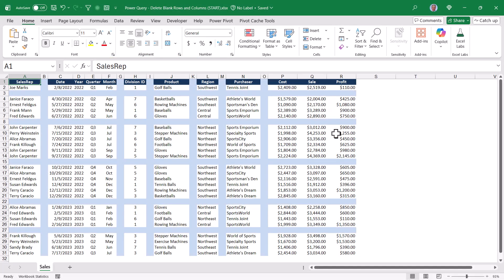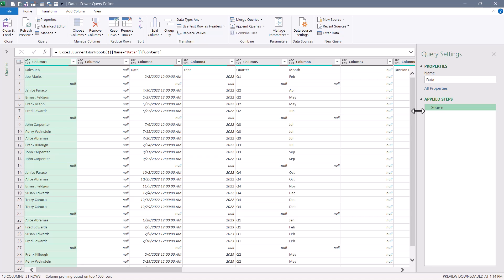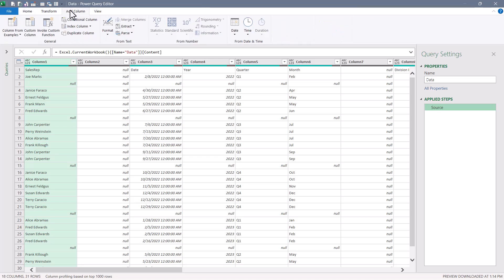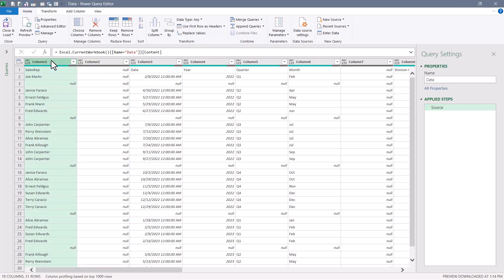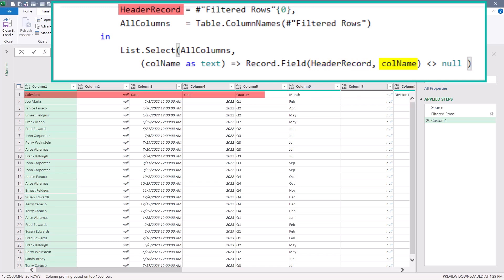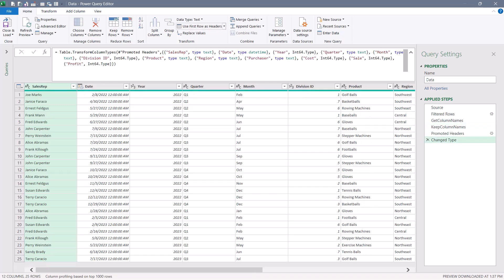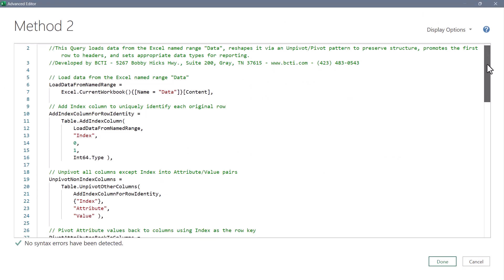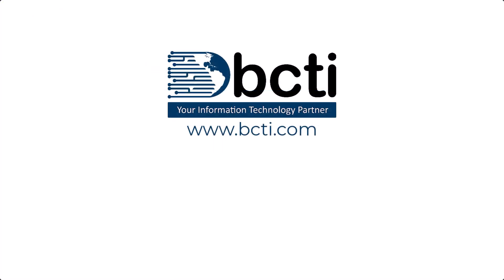Power Query - Remove All Blank Rows and Columns Dynamically (3 Methods)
Learn 3 methods for removing all blank rows and columns from a table of data.  This dynamic method works regardless of the number of blank rows/columns or their locations within the data.  The methods range from simple (but predictable) to advanced (but flexible).

01:07 Method 1 - Double Transposition
02:51 Method 2 - Unpivoting & Pivoting
04:18 Method 3 - Dynamic Column Name Selection
08:18 Examining the Query Output
08:57 Viewing the Documented M Code
09:20 Method 3 - Expanded Version
10:20 Summary